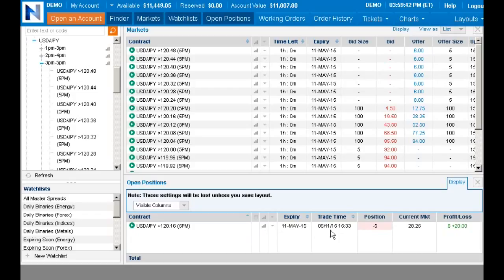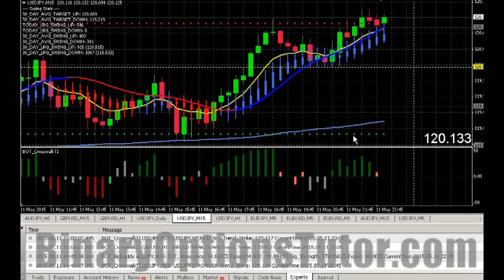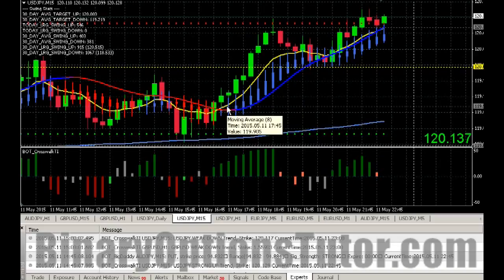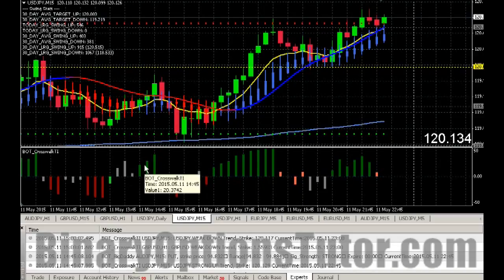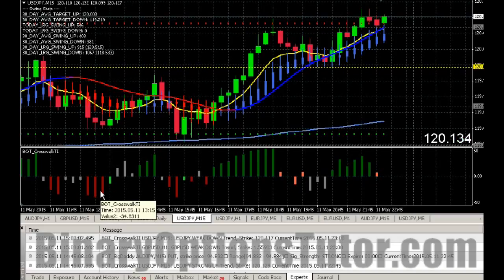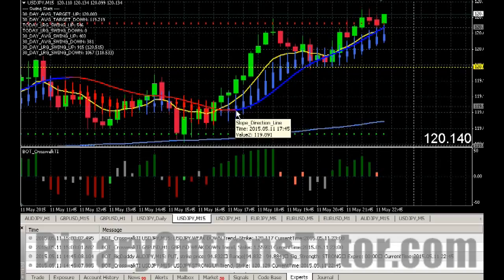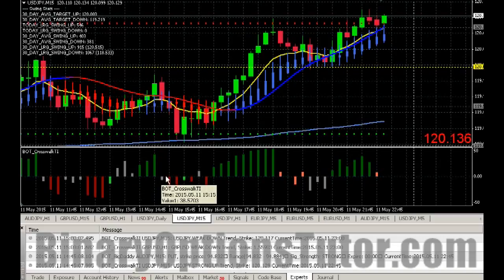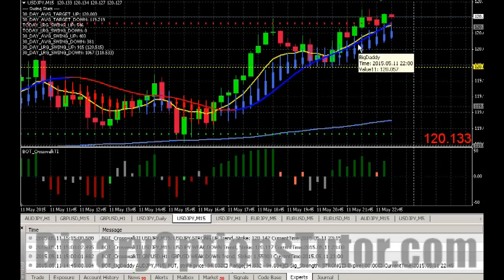Best MT4 Indicators 03 | Moving Averages | Heiken ashi candles | BigDaddy Strategy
Best MT4 Indicators part 3 key Moving Averages, Heiken ashi candles and slope direction. Bigdaddy Nadex Binary Options demo trade. Certainly one of the best MT4 indicators is the moving average and we will talk a bit about 2 key moving average indicators that you can place on your chart. We also talk more about interpretting Heiken ashi and the slope direction. There is an introduction to a new custom indicator we developed called the cross walk indicator as well.

     We talk about how we gather up the best mt4 indicators and put them all together in a system that we call the BigDaddy trading system and explain trading it with the trend on a chart. I did do a little counter trend demonstration trade on the Nadex Binary Options exchange. This trade lasted one hour and twenty three minutes and resulted in about a 45% profit. You can watch this play out as well as being introduced in detail to what we believe to be some of the best MT4 indicators available including our own custom indicators for MT4.